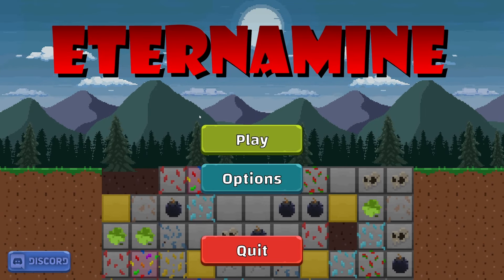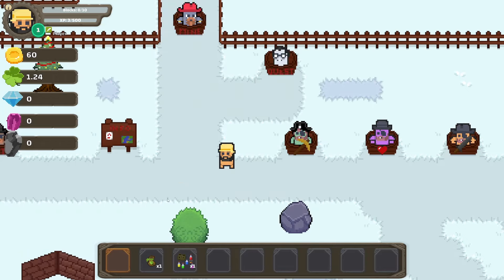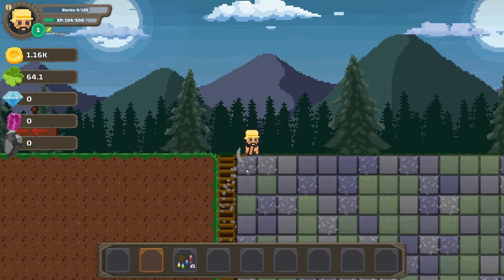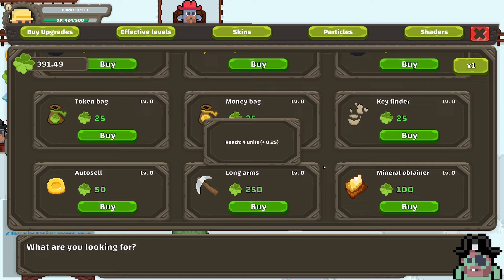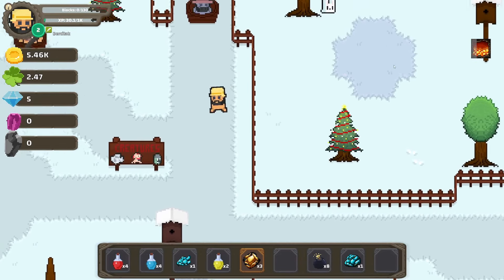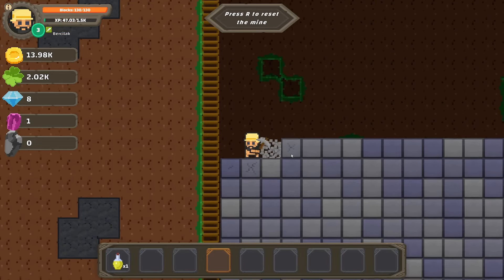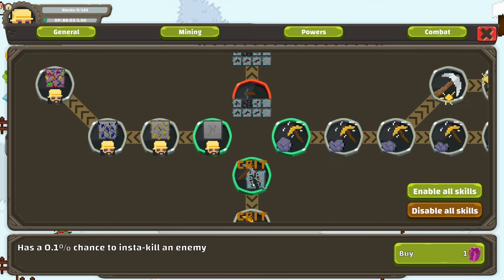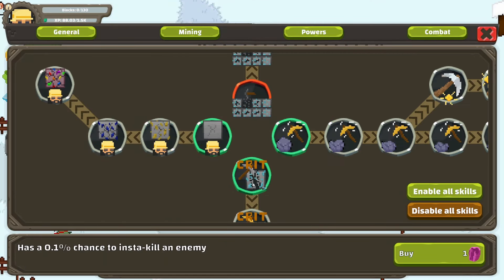Using explosives to mine for ETERNITY | Eternamine 2.0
Let's get Social! Find me at